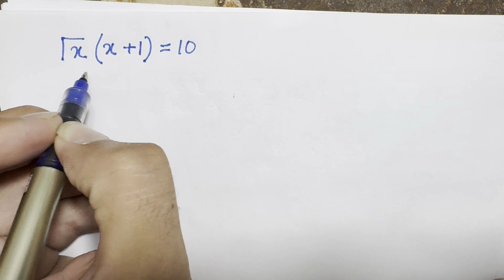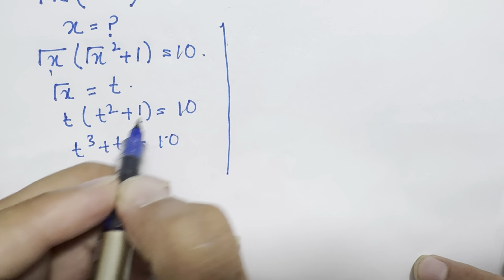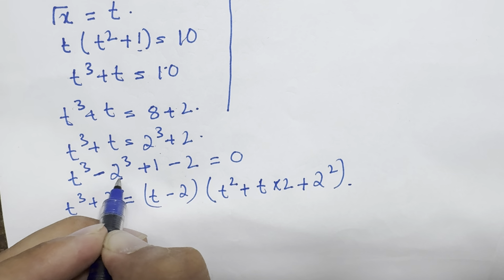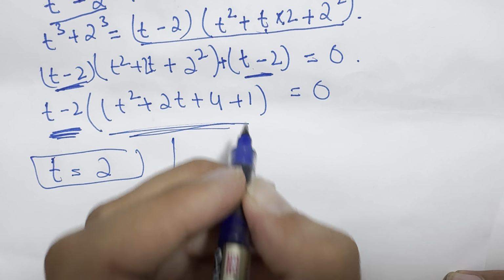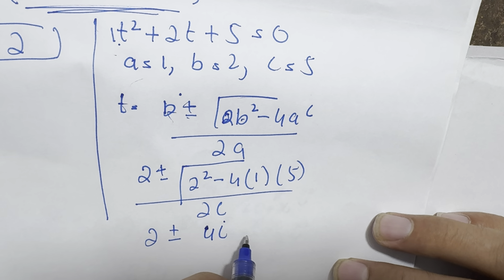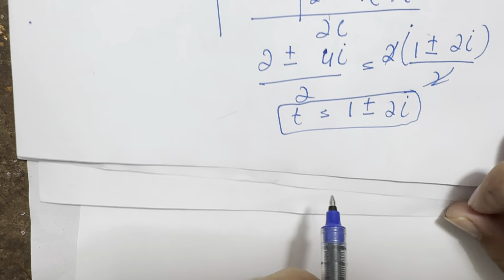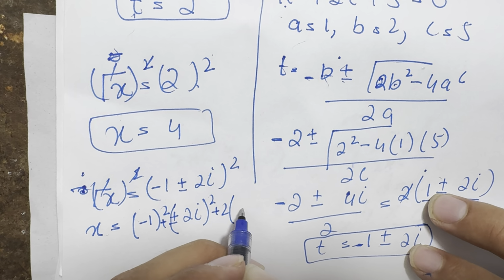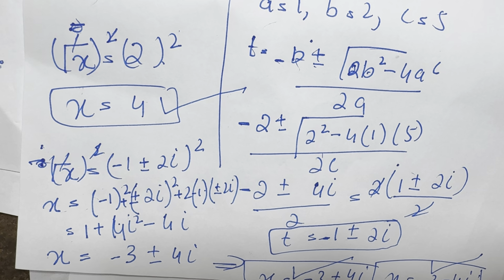Harvard-Level Algebra Problem | Can You Solve √x(x+1) = 10?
Welcome back to another powerful math problem walkthrough! 🧩
In today’s video, we’re solving one of the most tricky yet elegant algebraic problems — involving a square root and a product inside it:

👉 Problem:

𝑥
𝑥
1
10
x(x+1)

=10

This problem looks simple, but it hides deep logic! We’ll solve it step by step, without any shortcuts, and understand the real math behind the equation.

Here’s what you’ll learn in this video:

🧠 How to remove square roots safely

⚙️ The perfect way to expand and simplify equations

📏 Logical checks to verify your final answer

🚀 How to build problem-solving confidence for exams

💡 A secret trick to guess-check faster in math tests

This video is perfect for students preparing for:
📘 Math Olympiads
📗 Entrance Exams (Harvard, Oxford, IIT, SAT, GRE)
📕 Competitive tests & logical reasoning assessments

We’ll go through each step slowly, making sure you understand why — not just how — the answer works.

👉 Watch till the end and comment your answer before I reveal it!
Let’s see who solves it first 💬